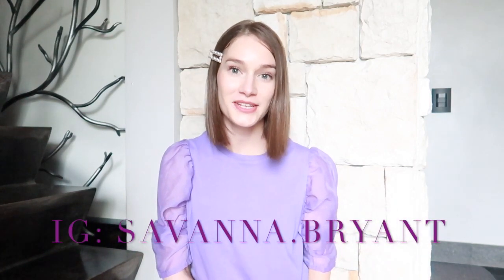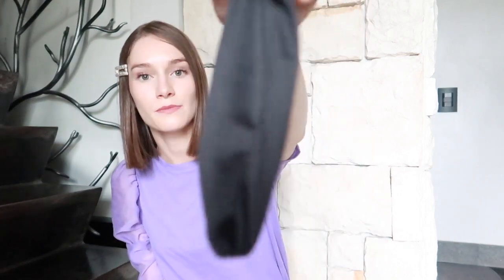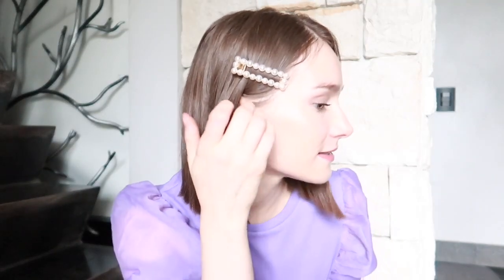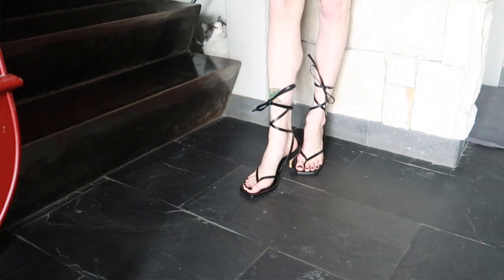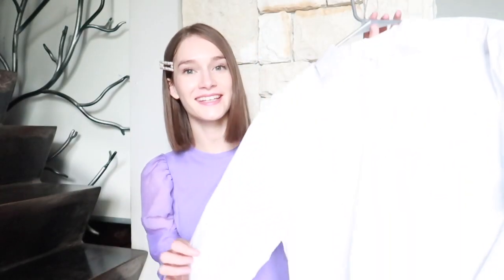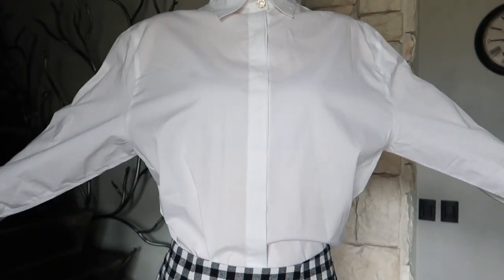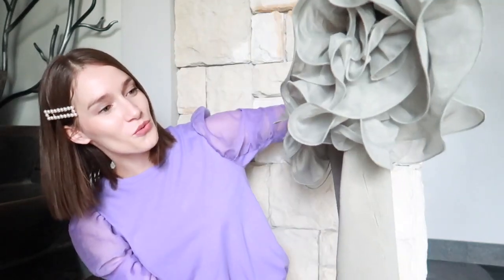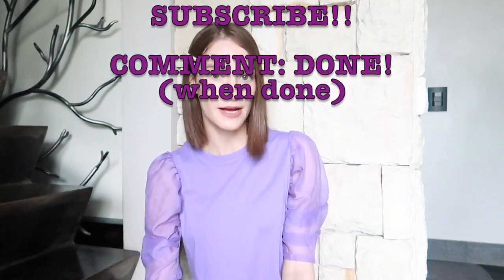ZARA SS20 CAMPAIGN HAUL & TRY ON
Leave me a COMMENT letting me know you've done all 3 things!! 🤍✨

ITEMS:
Poplin Shirt: